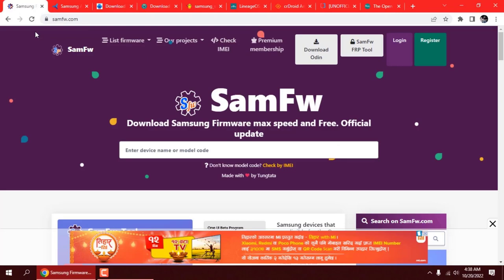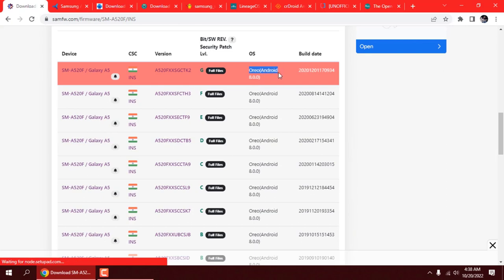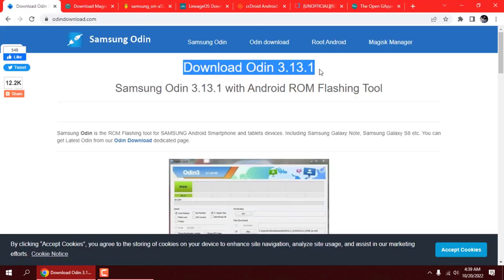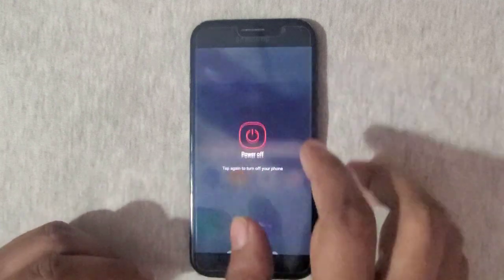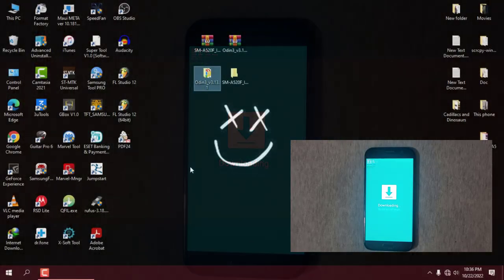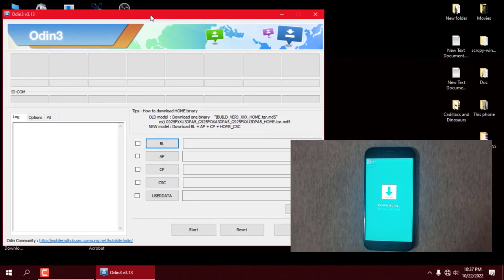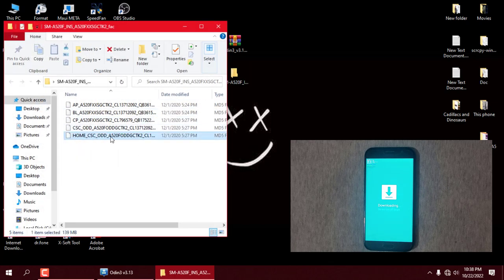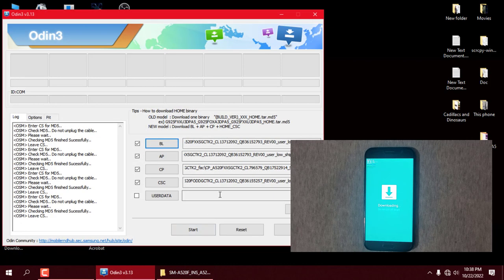Flash Stock Firmware Samsung A5/A7 2017 - Fix Camera Wi-Fi Bluetooth